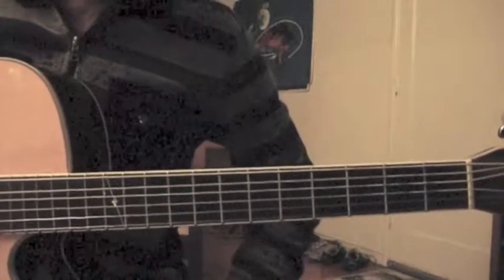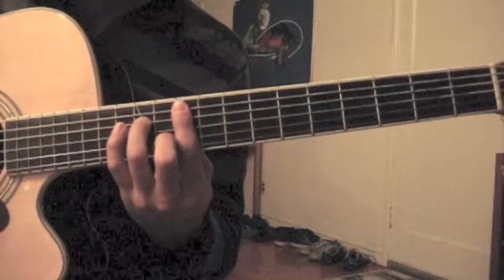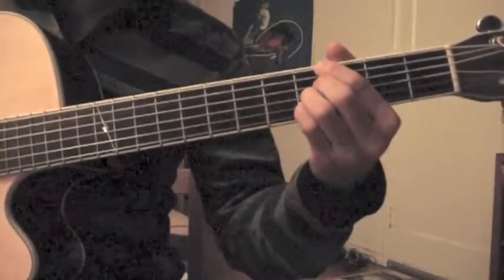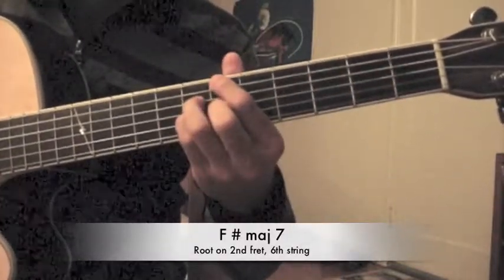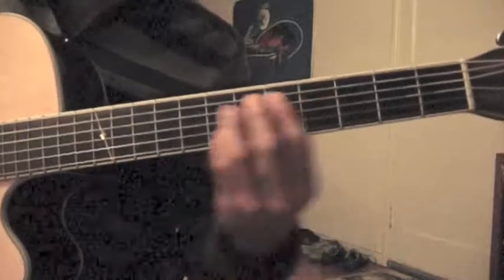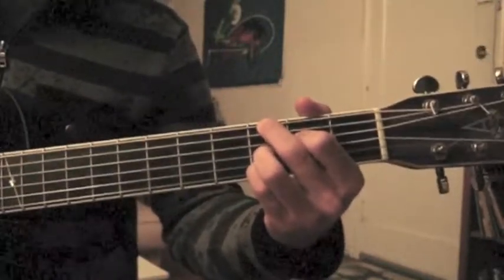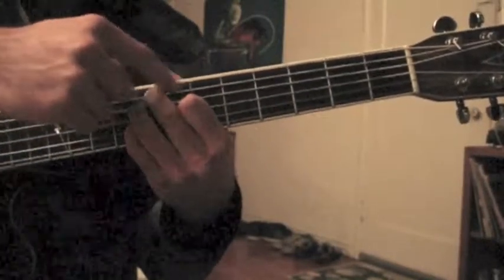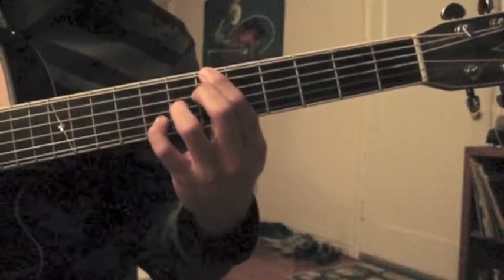"Golden Lady" Guitar Lesson Tutorial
How to play "Golden Lady" by the great Stevie Wonder on acoustic guitar.